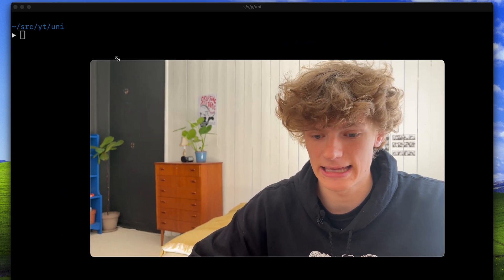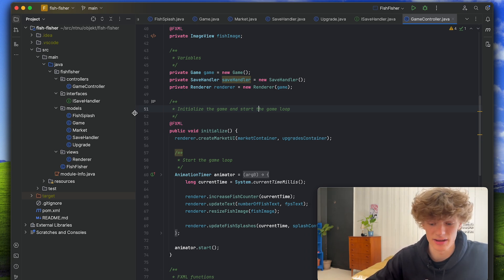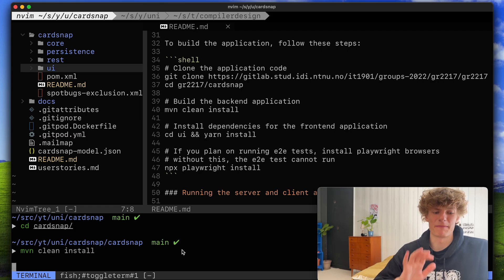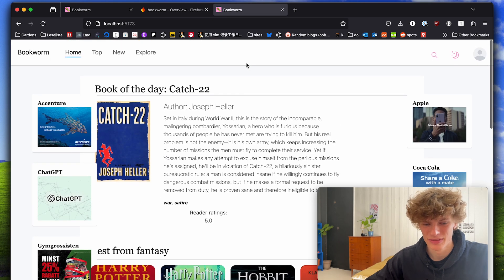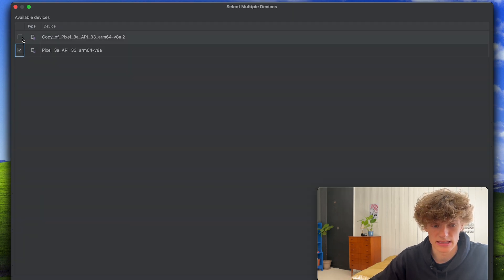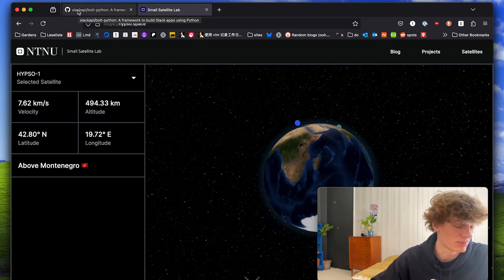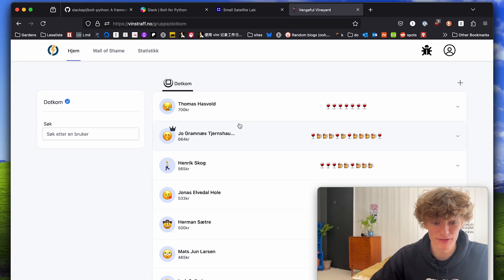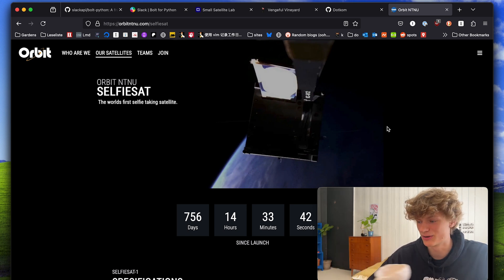everything i coded while studying computer science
In this video I show you six of the programming projects I did while getting bachelors degree in computer science from university! Enjoy :)

00:00 intro
00:51 first semester: cribadvisor (html, javascript, css)
02:19 second semester: fish fisher (java, object oriented programming, javafx)
04:22 third semester: cardsnap (java, spring boot, react, tailwind)
06:13 PATREON🌟
06:26 fourth semester: bookworm (react, tailwind, firebase)
08:37 sixth semester: chess (kotlin, libgdx, firebase realtime database)
11:05 bachelor project: satellite telemetry alerting system
13:56 bonus project: vinstraff.no (python, react, tailwind)
14:44 bonus project: selfiesat (embedded c, react, sanity)